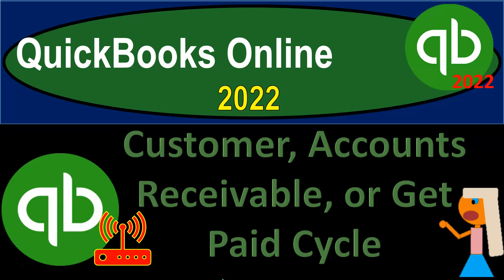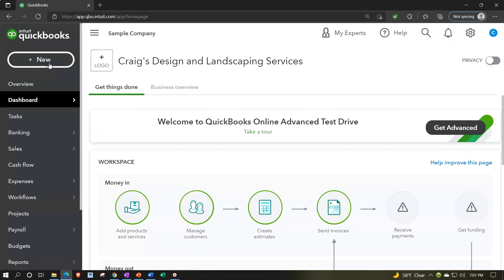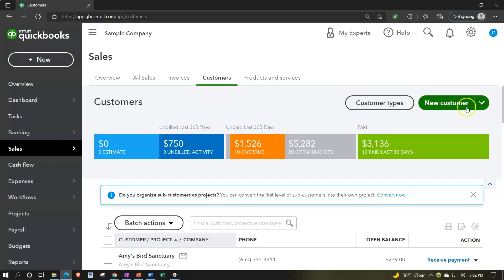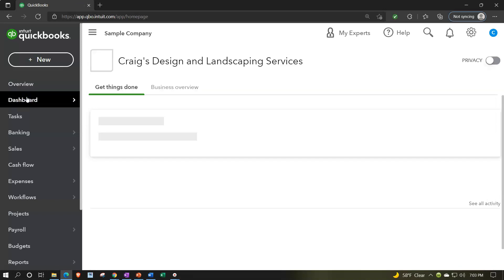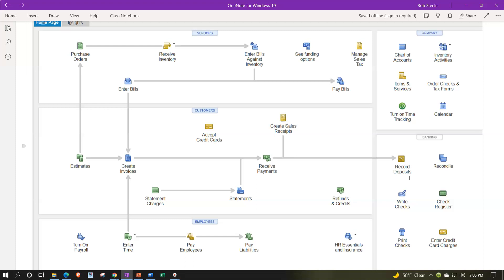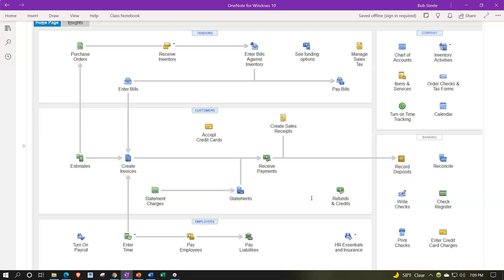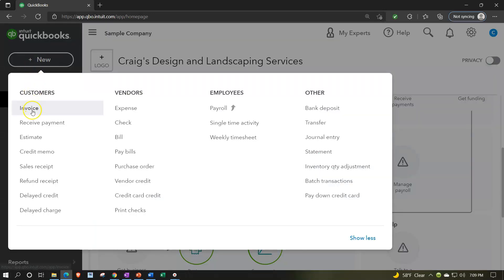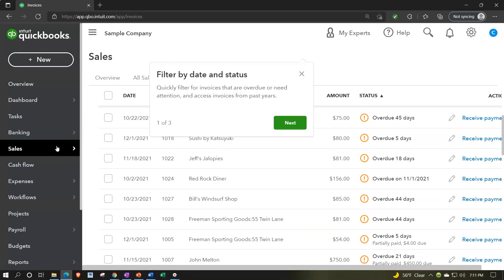Customer, Accounts Receivable, or Get Paid Cycle 1300 QuickBooks Online 2022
Customer, Accounts Receivable, or Get Paid Cycle